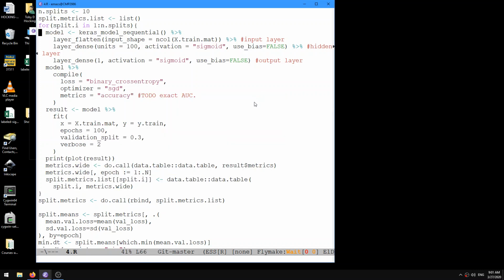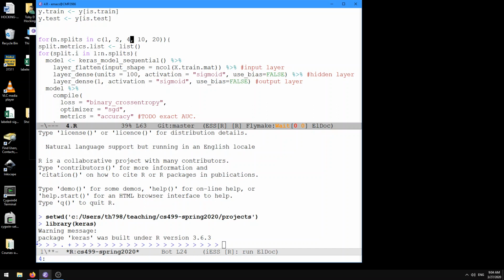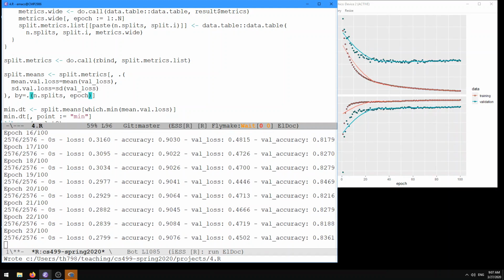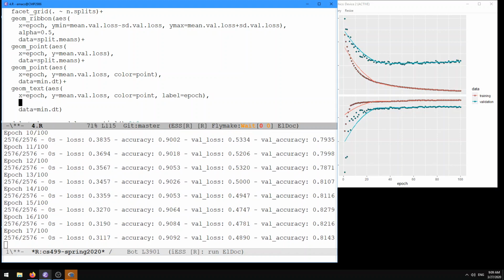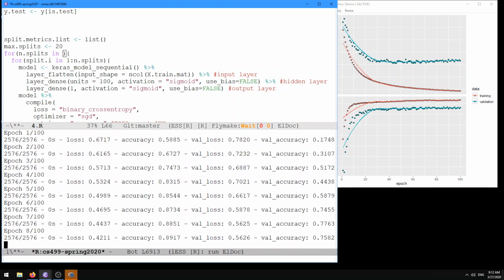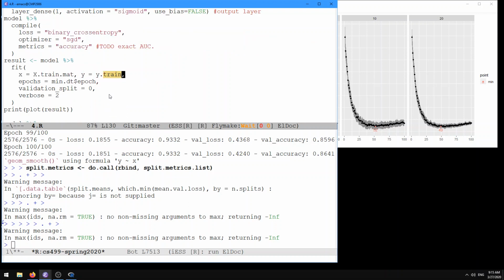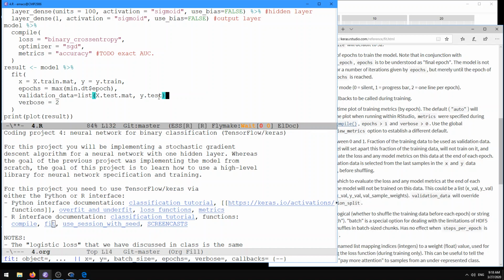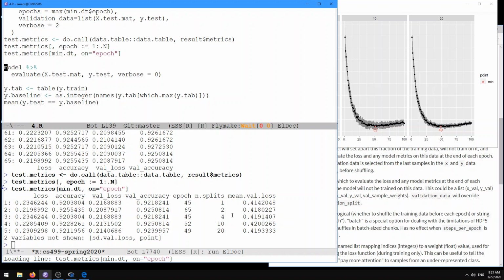keras in R: analyzing the test error as a function of the number of splits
When training neural networks using keras in R you need to split your training data into subtrain and validation sets. In previous tutorials we showed how to do that several times, then choose the number of epochs that minimizes the mean loss (over several splits). How to determine the number of splits? In this tutorial we show how to analyze the test error as a function of the number of splits, from 1 to 20. Some discussion of how to optimize the code for speed, by first computing 20 splits, and then considering subsets of those splits.